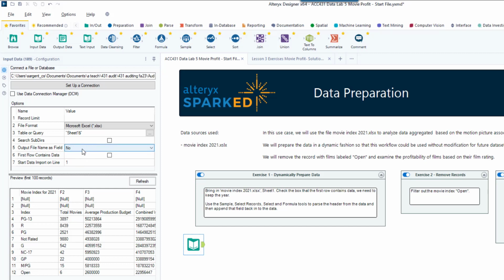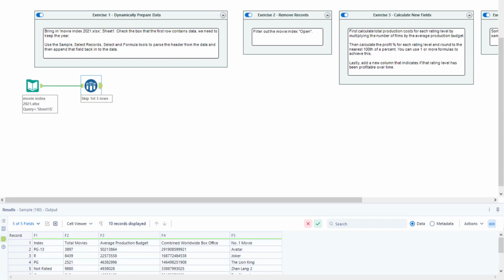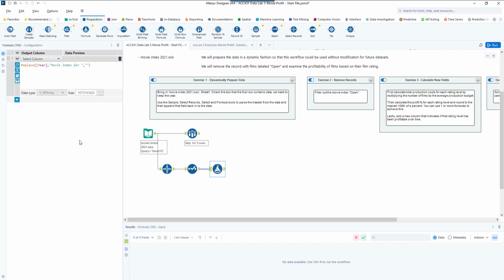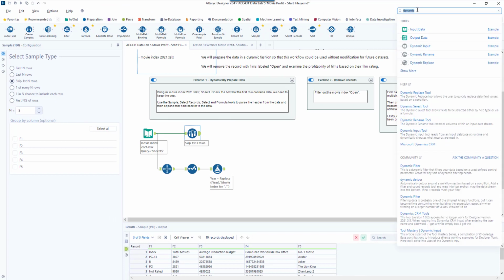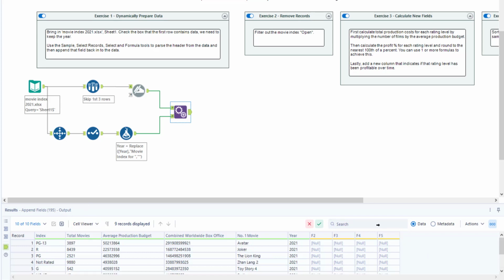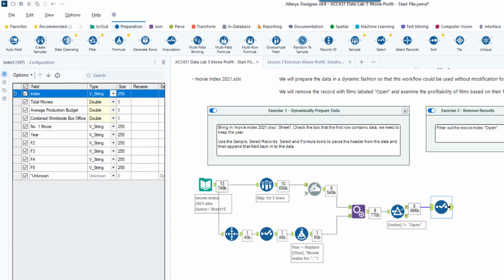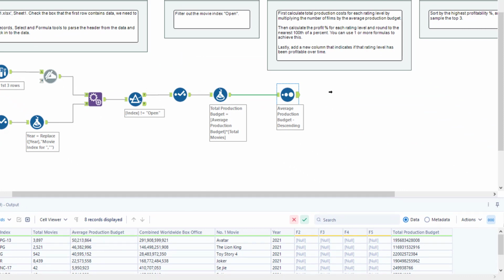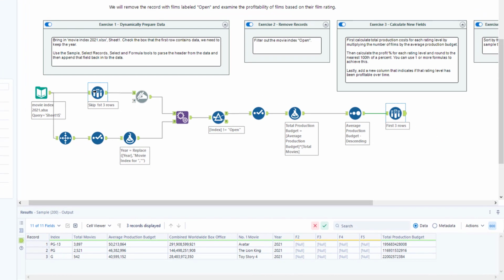ACC431 lab5 movie index in Alteryx